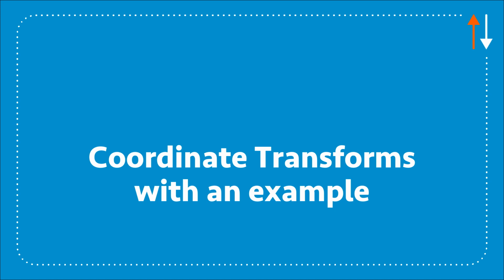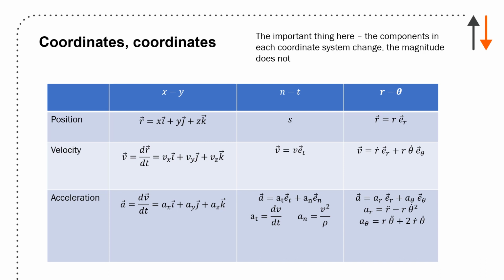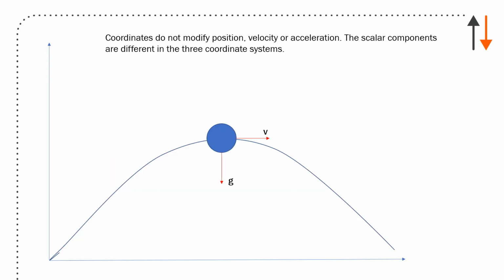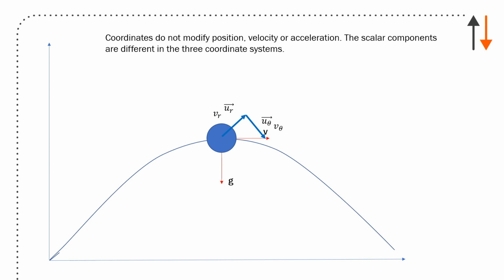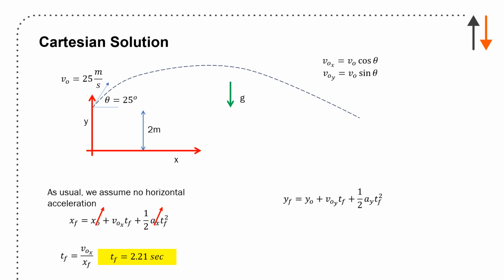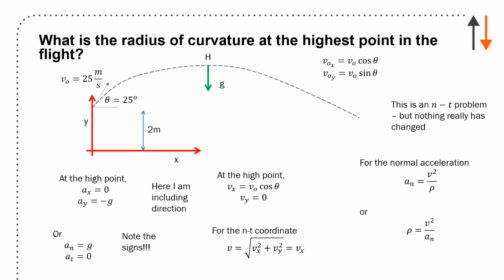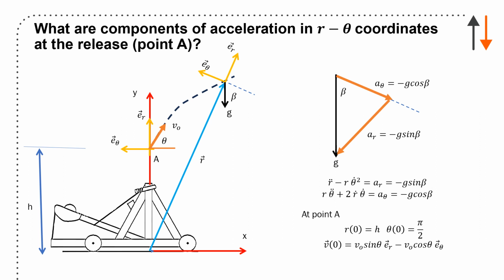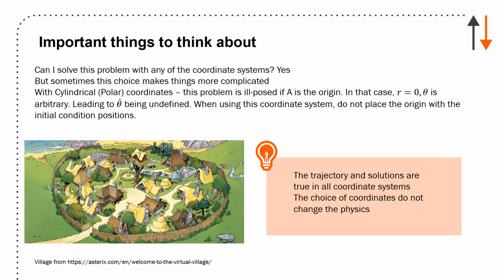Coordinate Transforms for projectile motion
A discussion on coordinate transforms and what does and does not change. If you want a refresher on the coordinates (a) Lecture 3,4  (x-y), (b) Lecture 5 (n-t) and (c) r-theta (polar/cylindrical). The derivatives of unit vectors are also discussed in those lectures